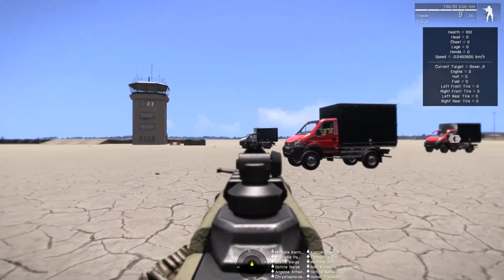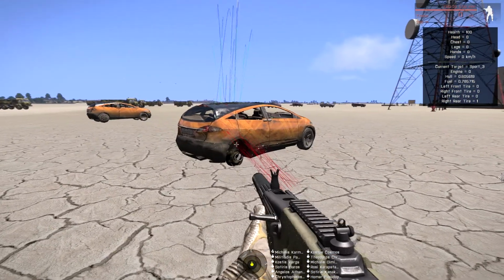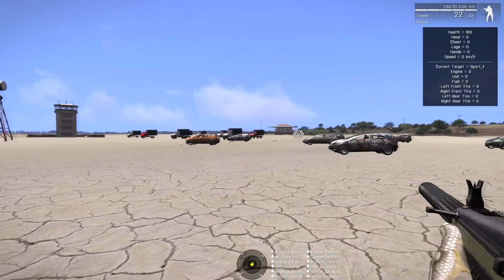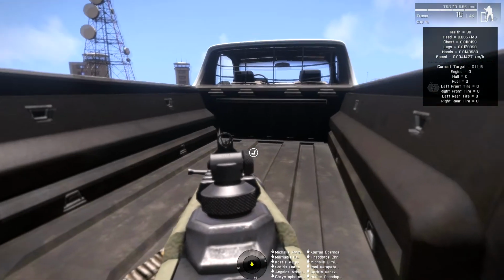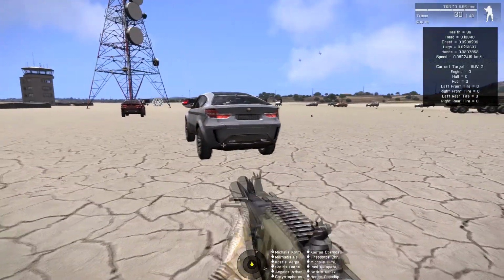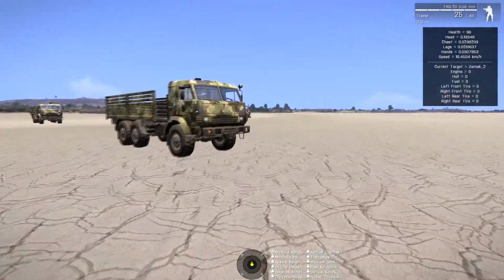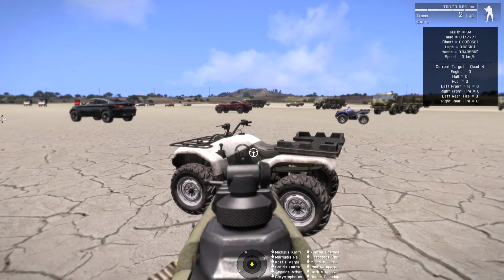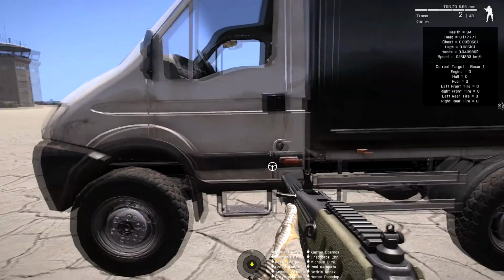How To Explode Cars - Battle Royale - Arma 3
How to detonate the fuel tanks for the vehicles used in Battle Royale mod (as of v0.6) for Arma 3. Majarkin's firing range

If you like this video, consider clicking on the following link for potential prolonged entertaining experience